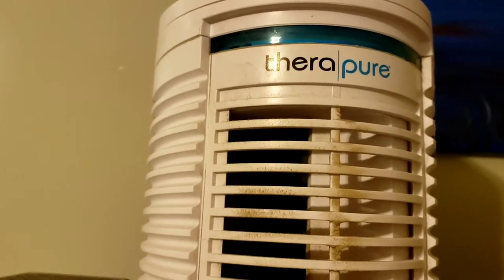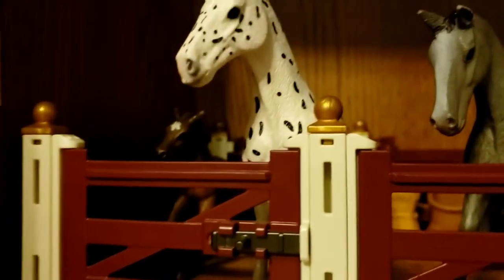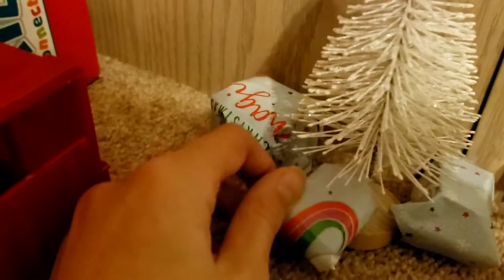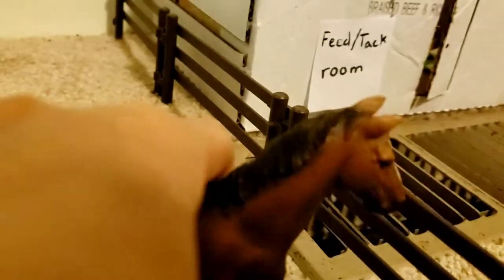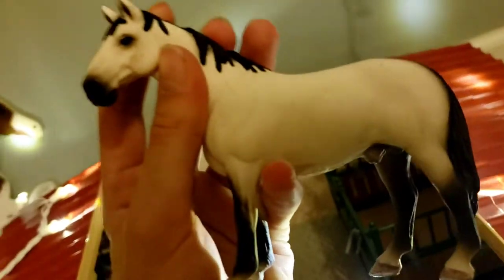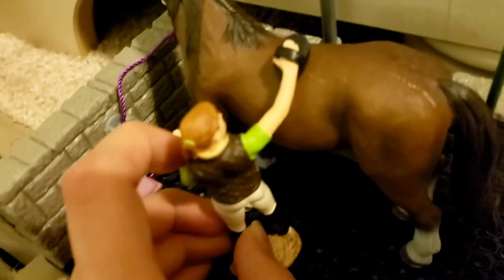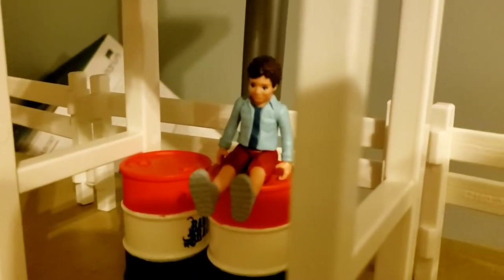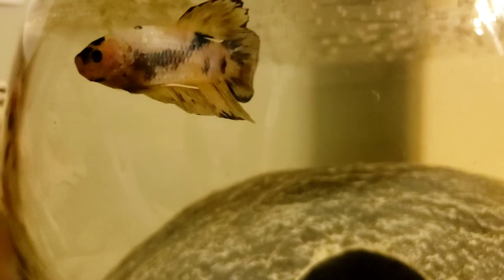Schleich Christmas Barn Tour 2020!!! 🌲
Hi guys! It's Kaitlyn! I hope you enjoy this barn tour! Please watch 'til the end so you don't miss my new betta fish!